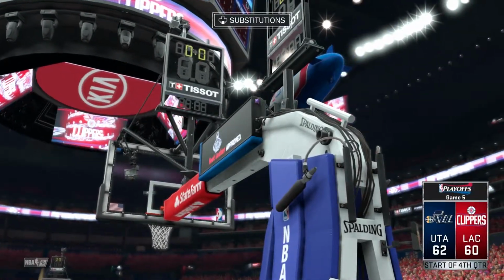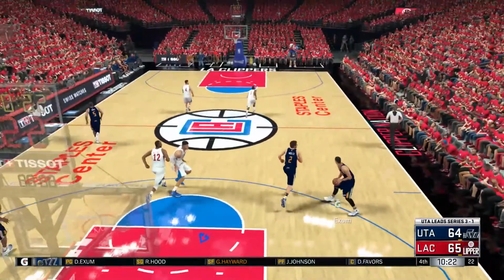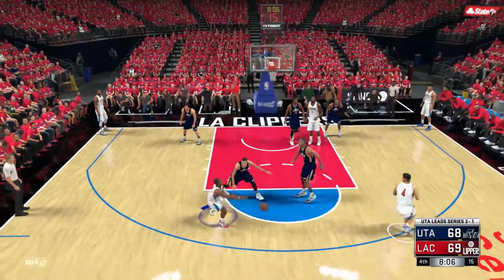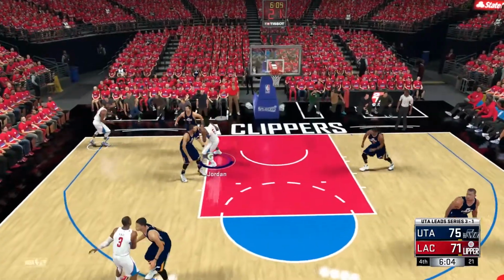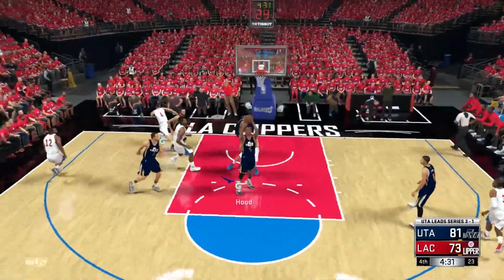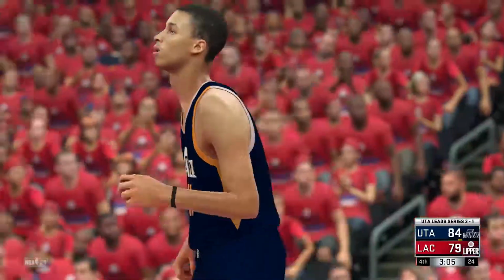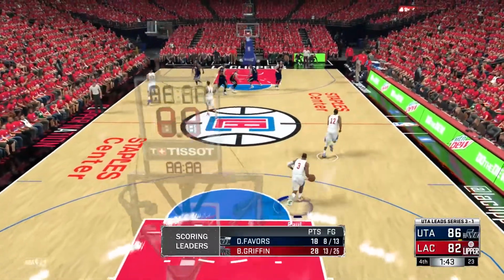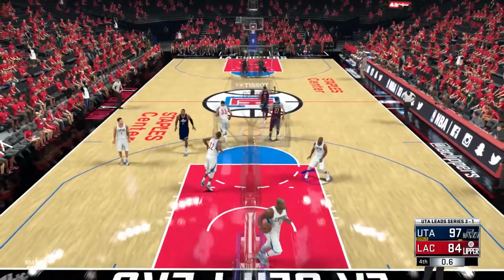NBA 2K17 Playoffs #36 | Round 1 Game 5 - Utah Jazz vs Los Angeles Clippers (4/26/2017)